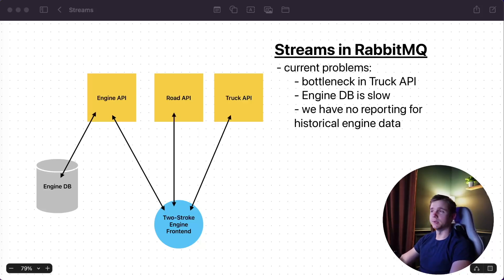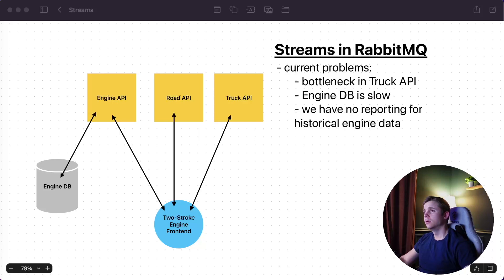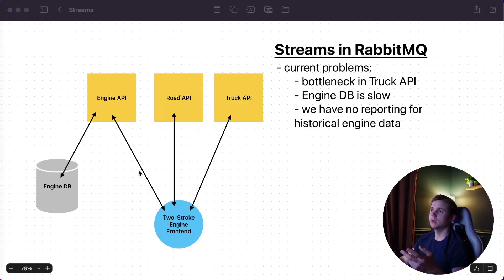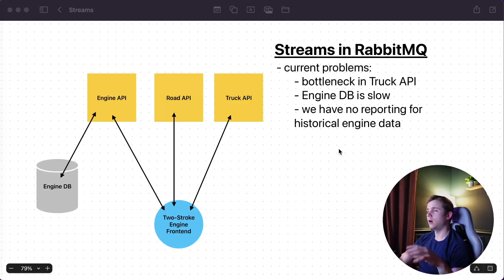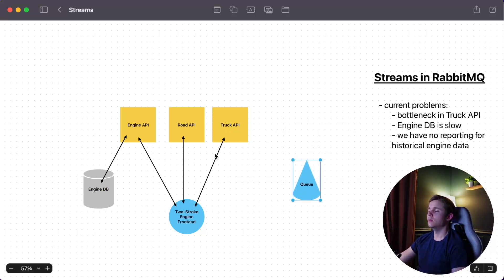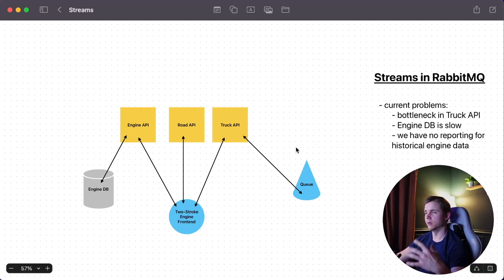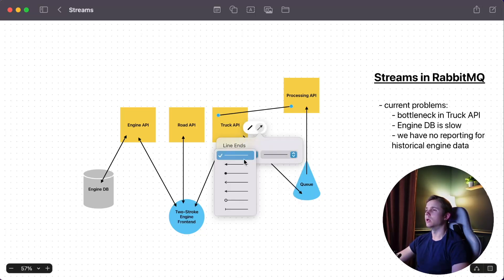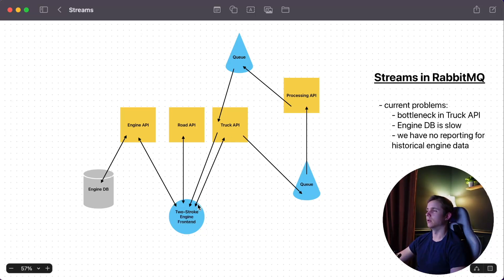2025 Software Engineering System Design - Streams in RabbitMQ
Software Engineer System Design Series. I present three fictitious problems in my mock system and propose system design changes to help solve them.